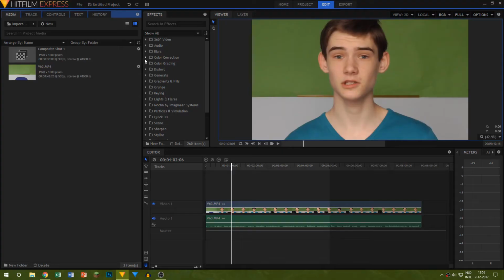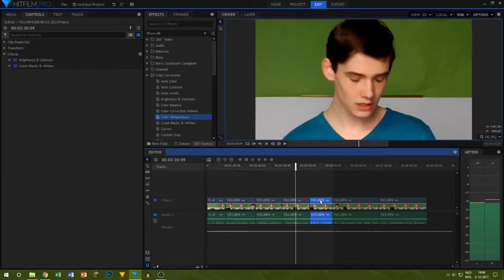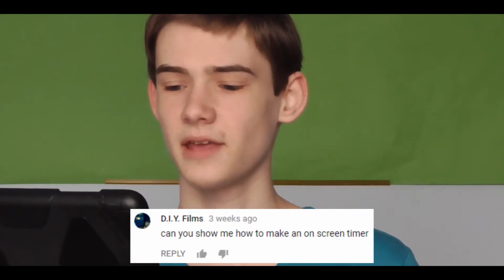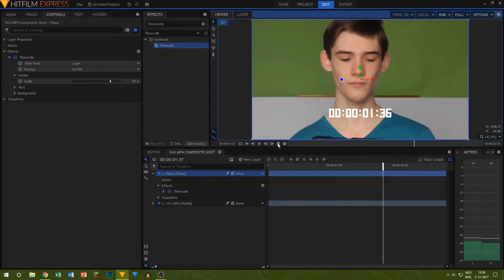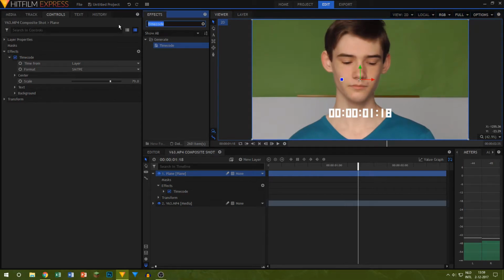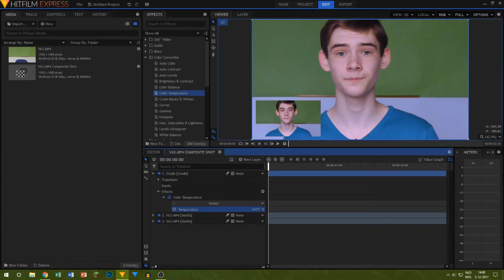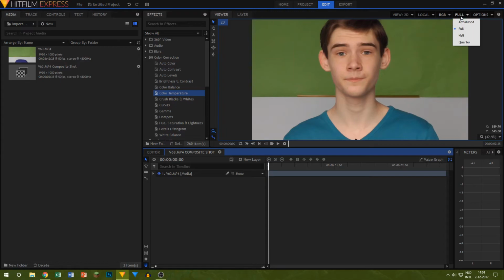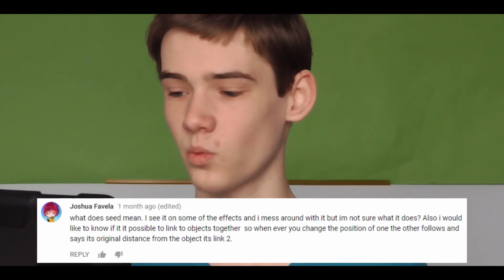Hitfilm Q&A - EP 63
Today on Film Empire: A new Hitfilm Q&A!